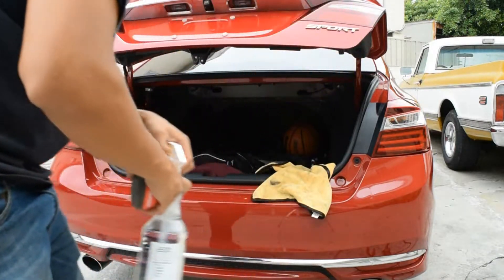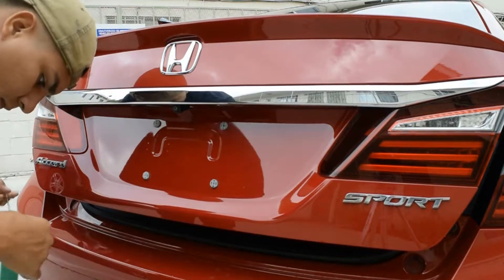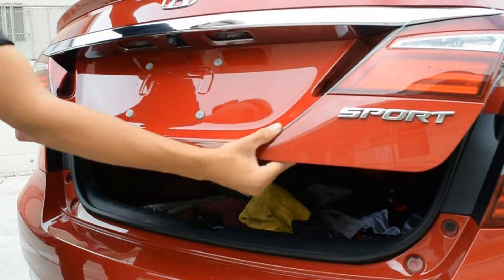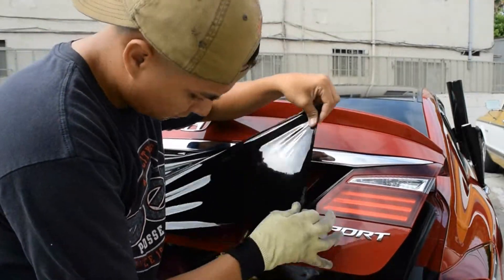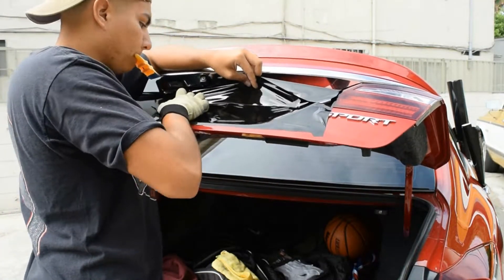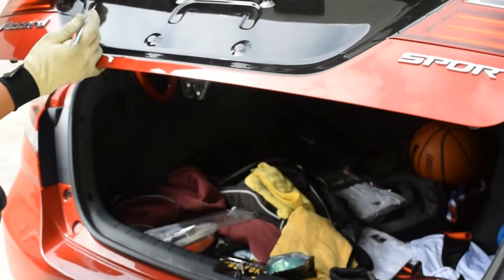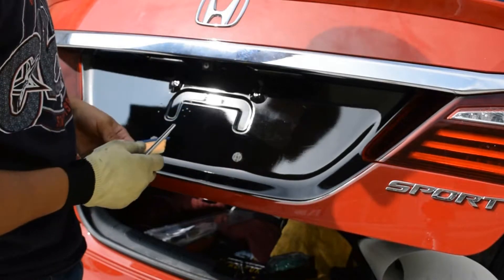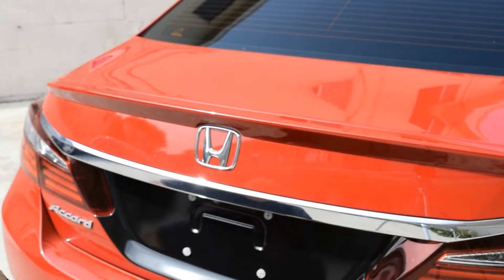2017 Accord license plate vinyl wrap inlay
Voice over on this 2017 Honda Accord license plate inlay done in gloss black. Gives your car a unique look to stand out from the rest.